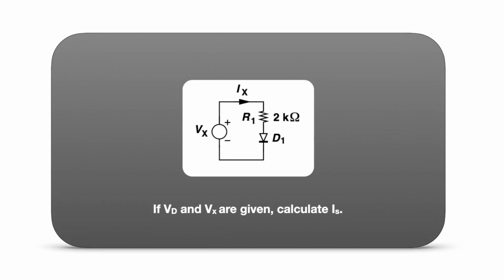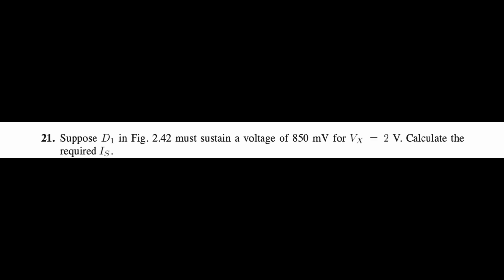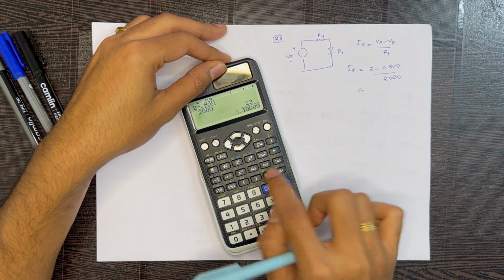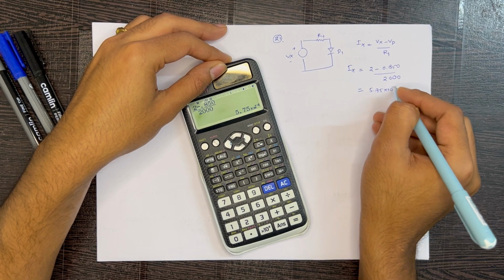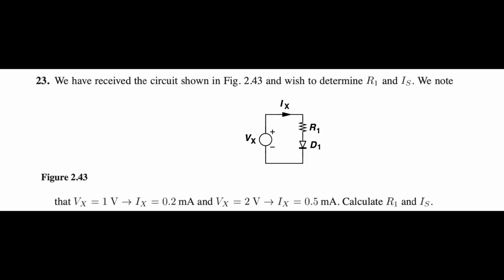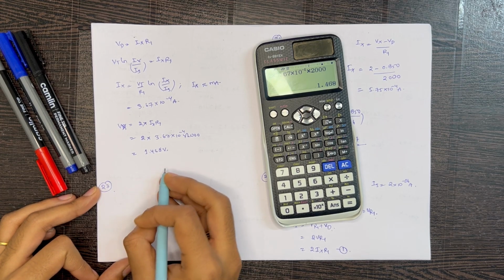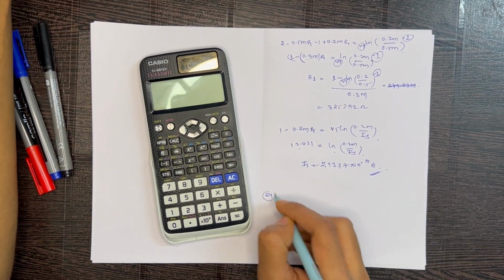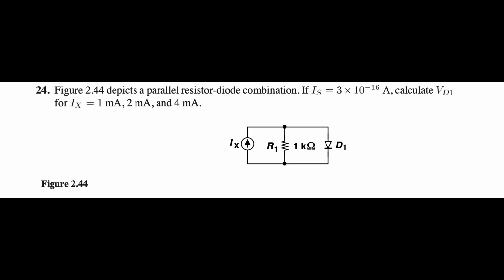Numericals in Semiconductor Physics Basics Solved | Fundamentals of Microelectronics, Part 8.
Welcome to Part 8 of our Numericals of Semiconductor Physics series. In this video, we’re diving into Fundamentals of Microelectronics by Behzad Razavi textbook problems, building on the foundational concepts we covered in the previous video.

What You’ll Learn:
* Step-by-step solutions to semiconductor physics problems
* How to apply key semiconductor formulas in Textbook problems

Solving problems is crucial for understanding the fundamentals of semiconductors, and this video is here to guide you through it. This would be a helpful resource to strengthen your knowledge. Join me in improving problem solving skills by solving a few problems everyday.

Next in the Series:
We’ll tackle more semiconductor numericals in the upcoming videos.